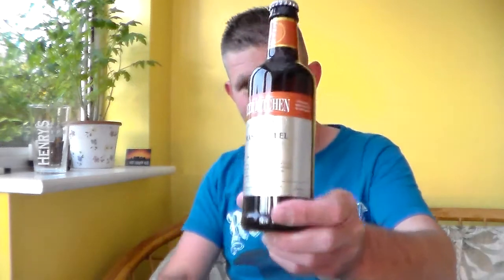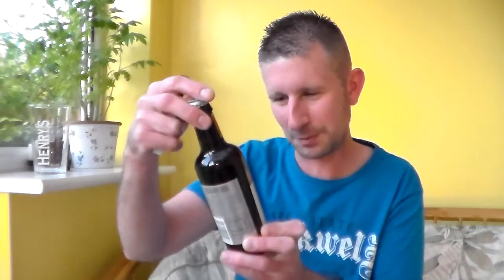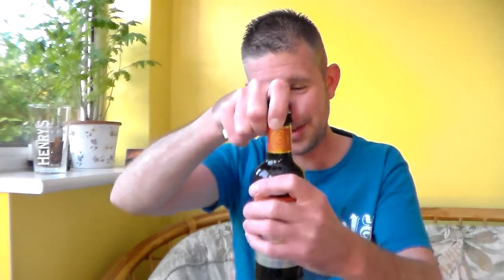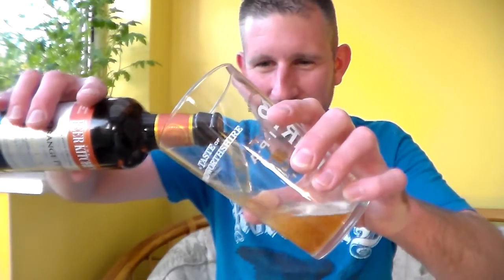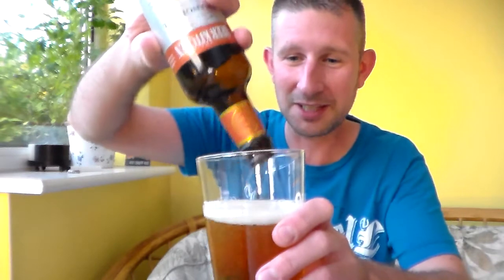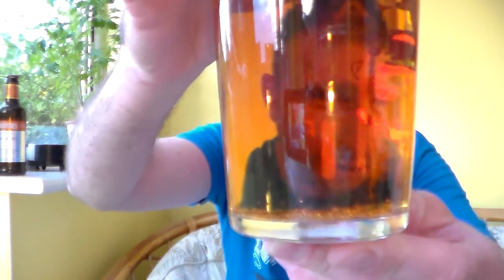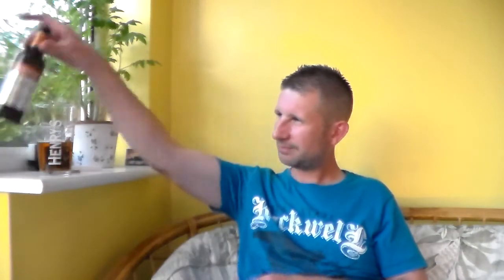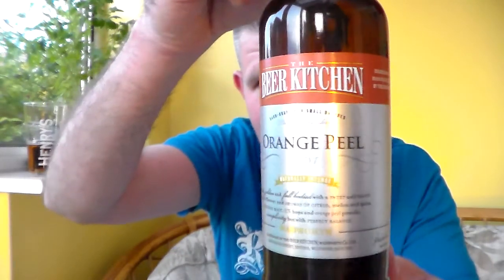Wadworth Beer Kitchen, Orange Peel 6% ABV | Somerset Real Ale Reviews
Review of this Supposedly good beer from the Wiltshire brewery